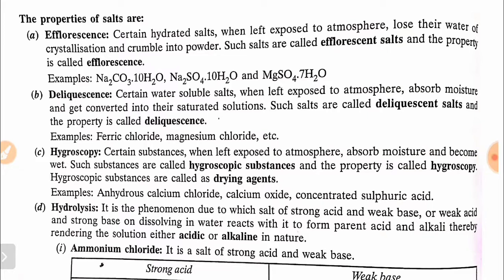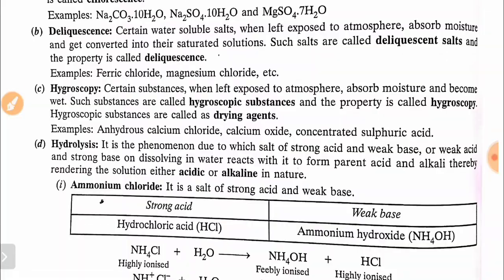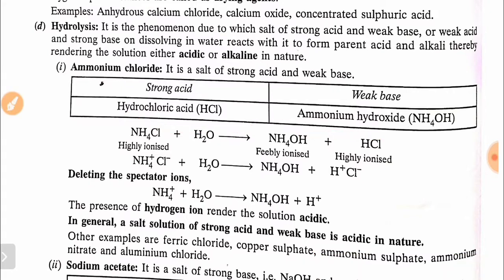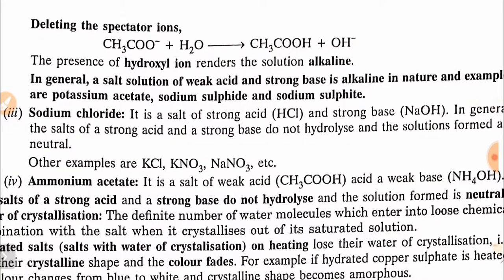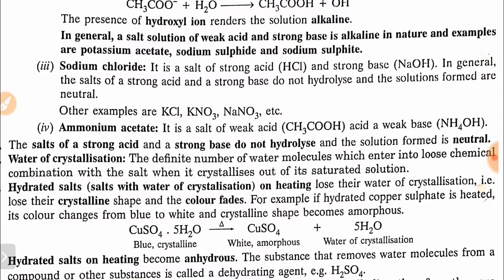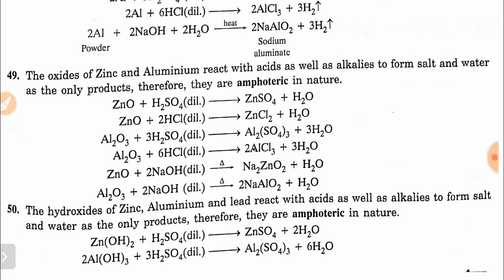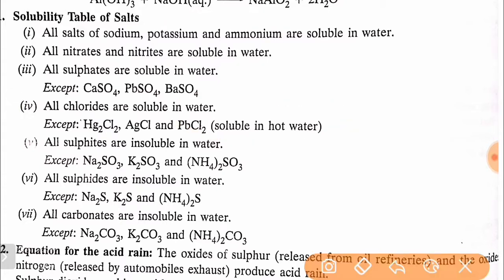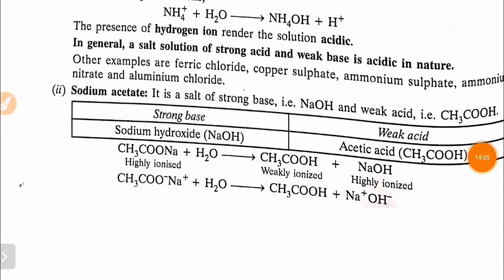ICSE/CBSE CHEMISTRY Class 10 : Acid, Bases & Salts : Properties of Salts